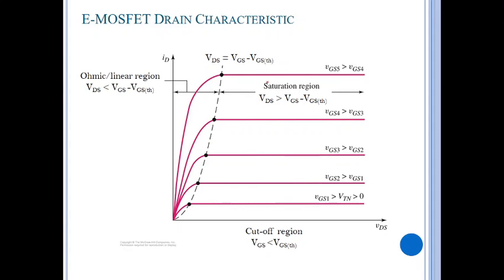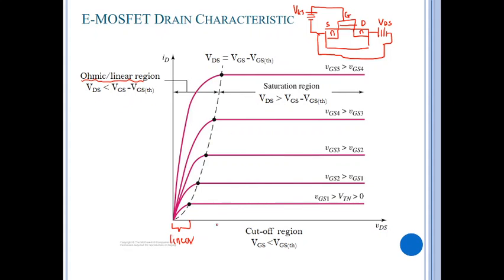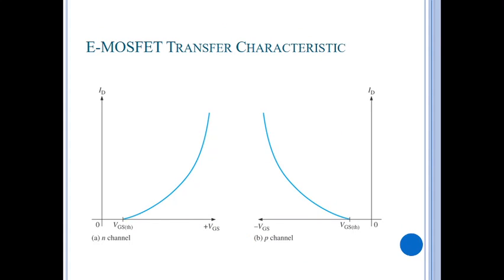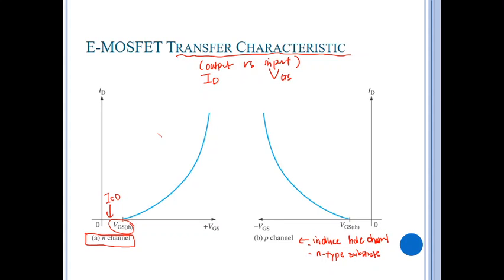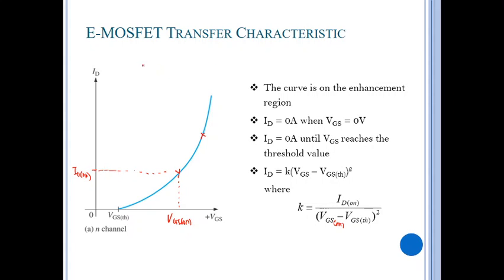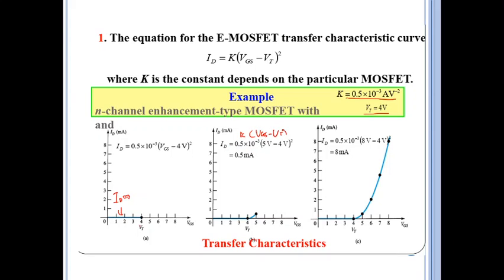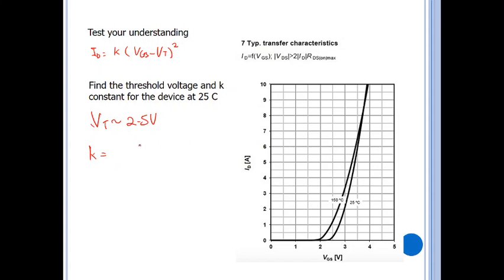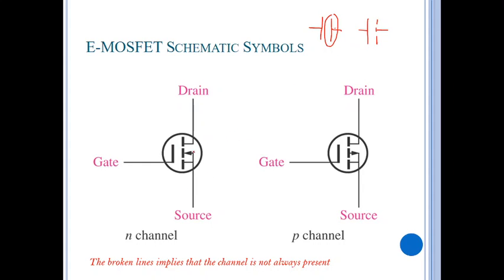Chapter 4 part 1-2: Current-Voltage Characteristics of EMOSFET